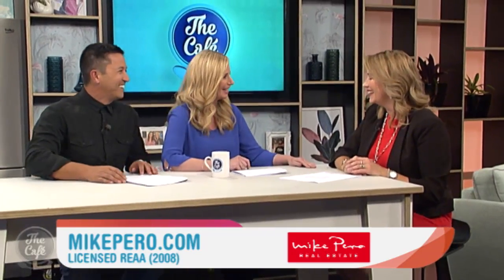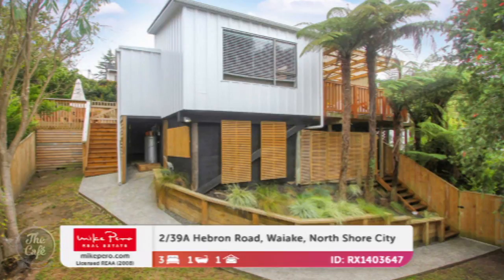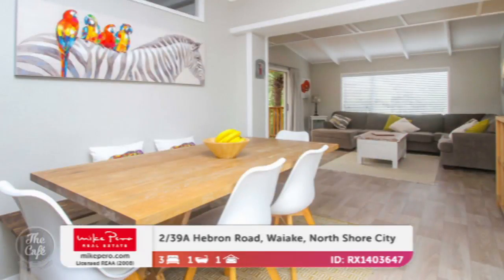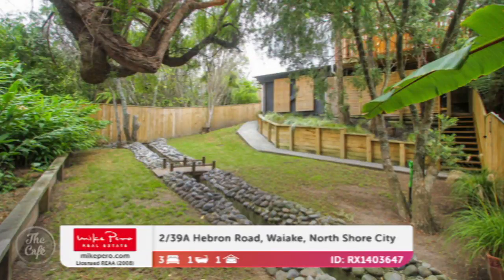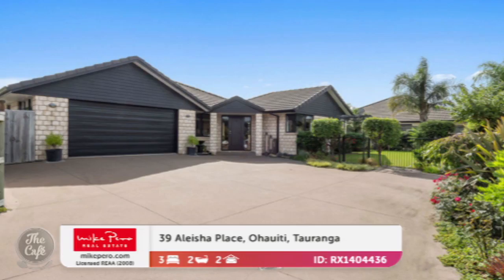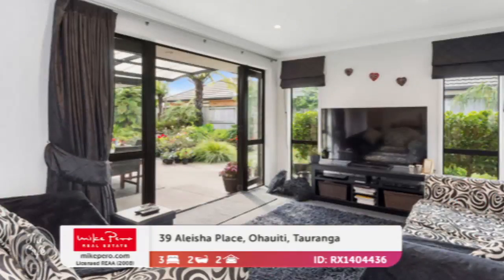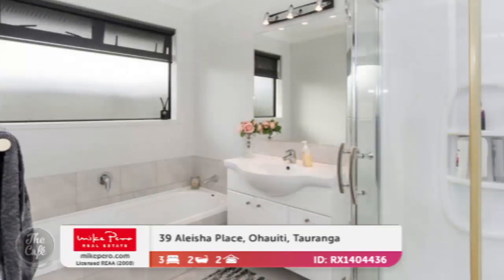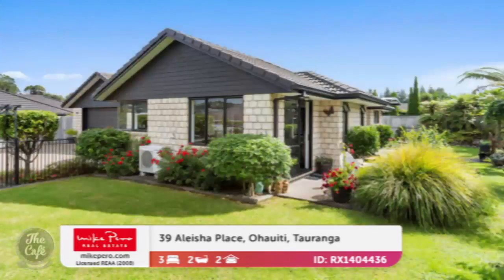Check Out This Weekends Open Homes with Allaine Burkett